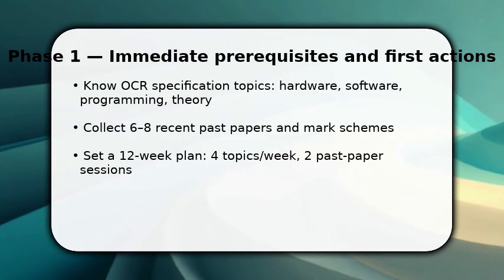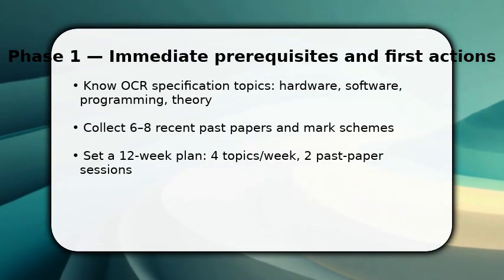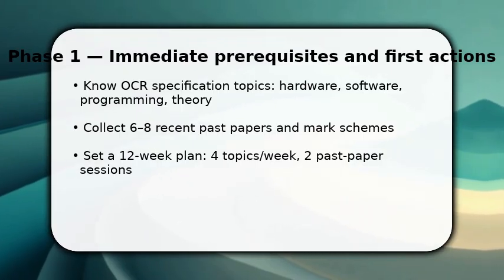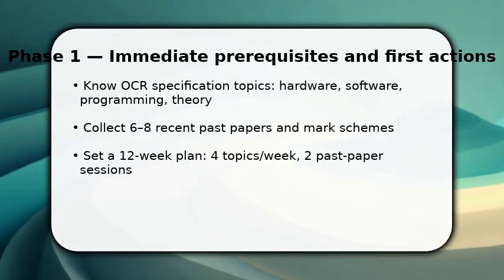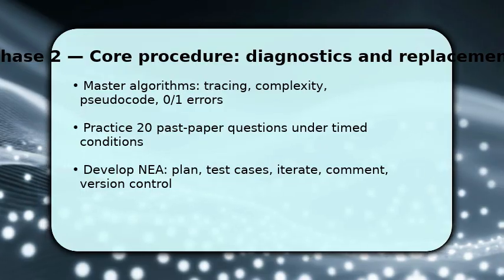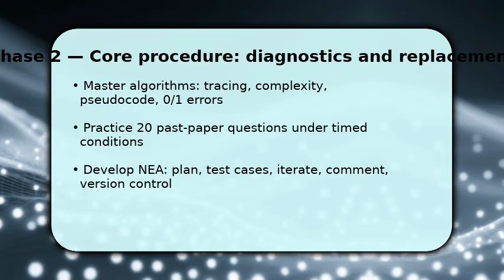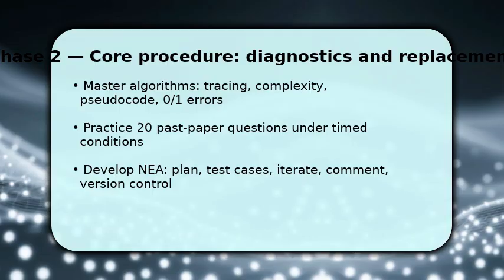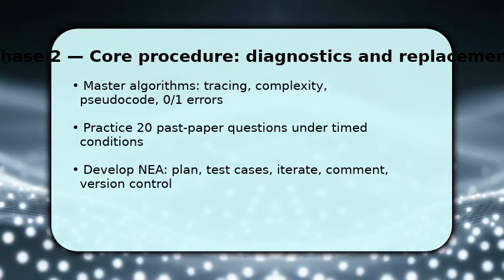How to Get a Grade 9 in Computer Science Ocr (easy Method)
How to Get a Grade 9 in Computer Science Ocr (easy Method) | 🔒 Surfshark VPN Deal — Stay private and secure. $1.99/mo + 3 Months Free ▸

Discover the straightforward approach to achthy Grade 9 in Computer Science. This video guides you through essential concepts, study tips, and practice exercises tailored for beginners seeking a solid foundation.

Grade 9 computer science, computer studies grade 9, learn CS at home, study guide Grade 9 Computer Science, essential CSC concepts, practice exercises for students, beginner's study tips